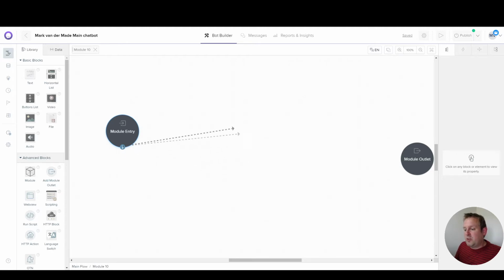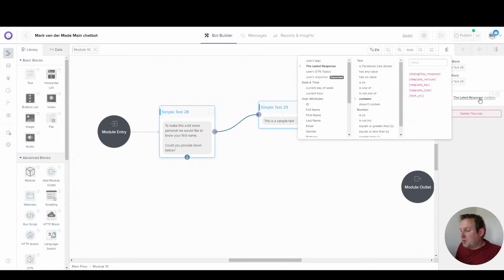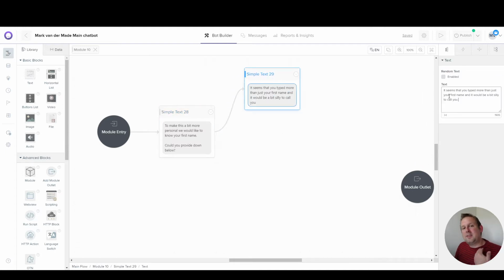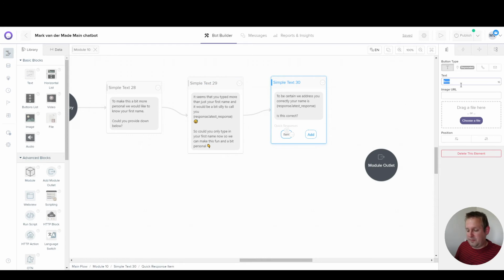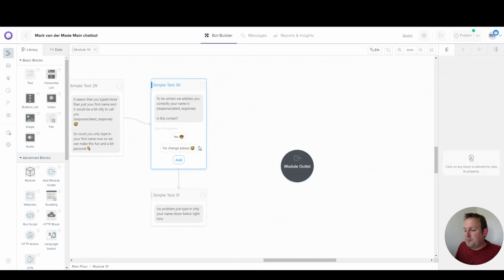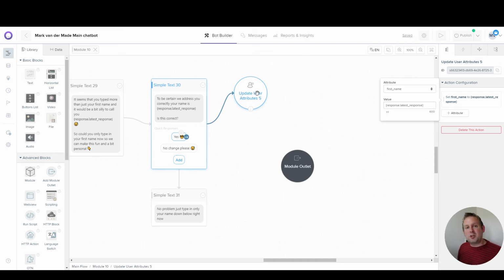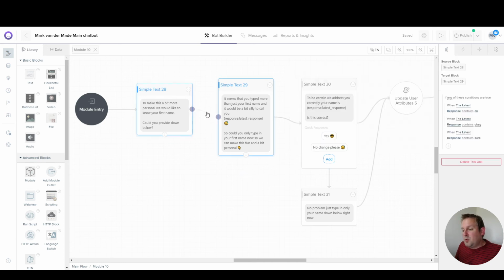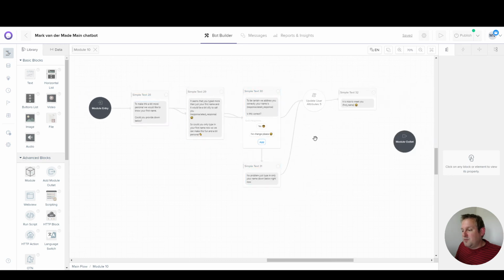Botstar Tutorials How to do conditional based messages and follow ups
Personalizing content always provides a better user experience rather than just getting general responses. In this video you will see how conditions work to provide better responses towards your subscribers